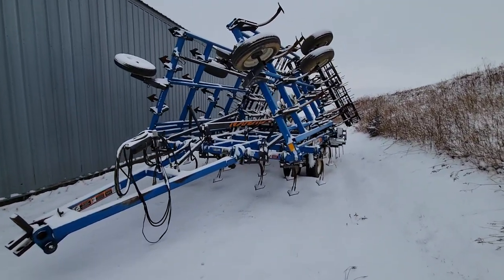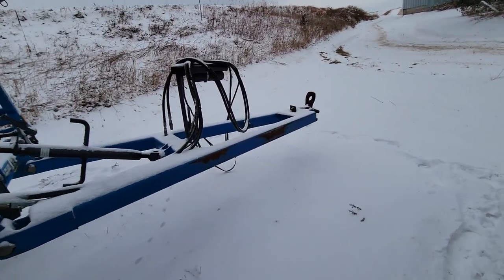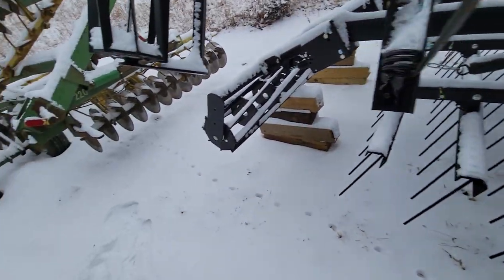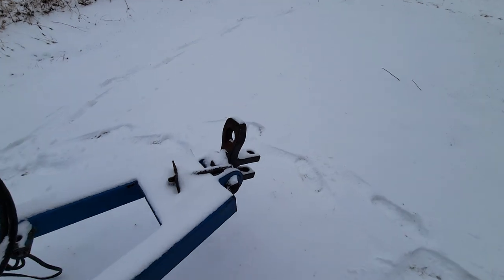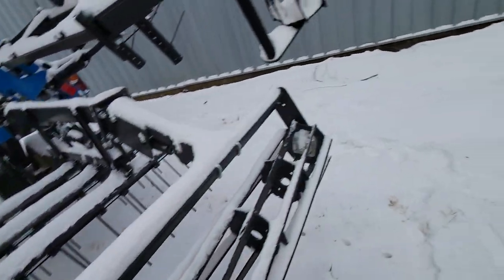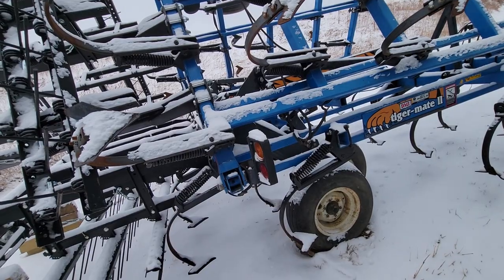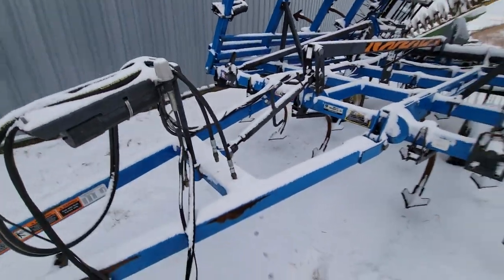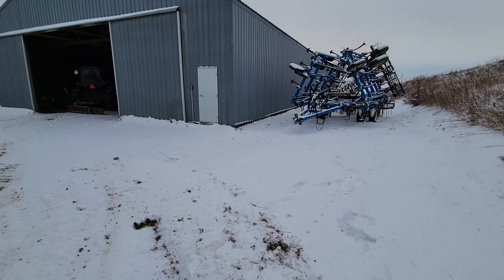New to us DMI Tigermate II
Should have a better seedbed come spring.